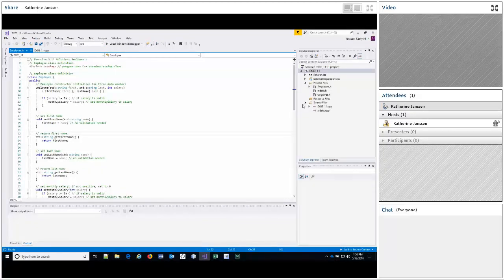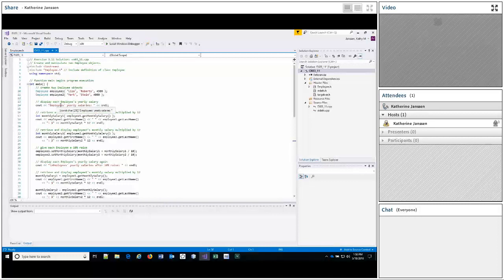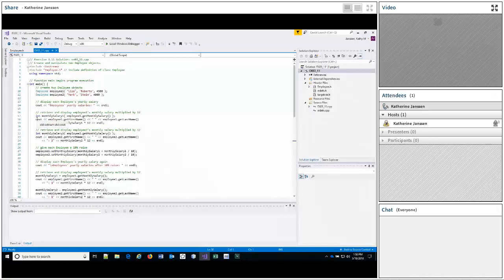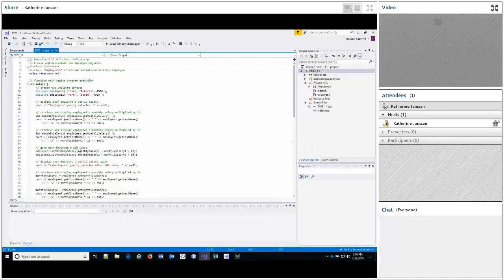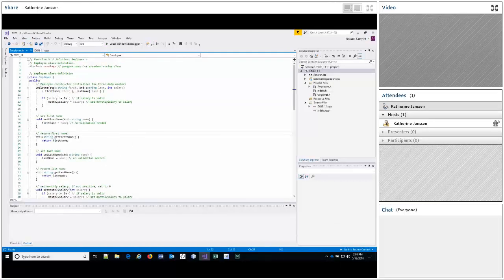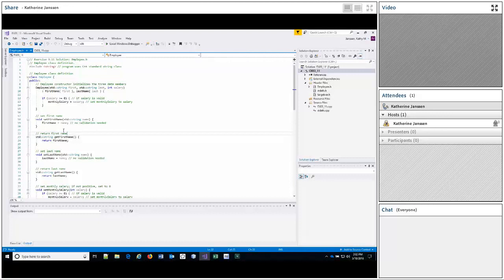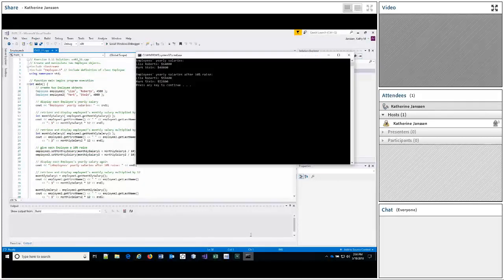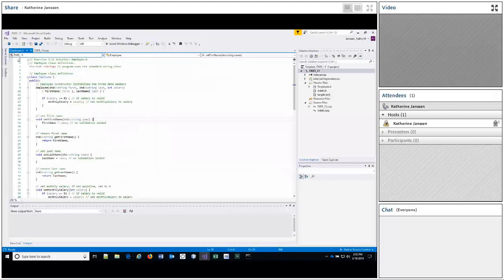CSCI2240 CH03 Lecture Part 4 0